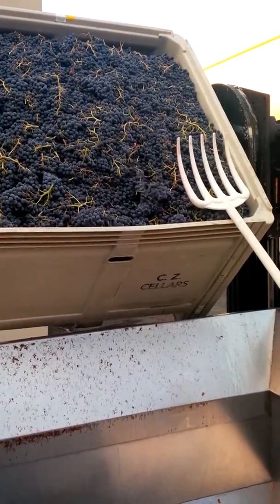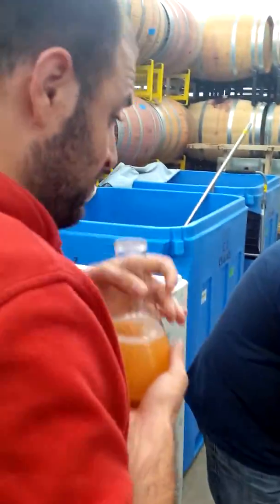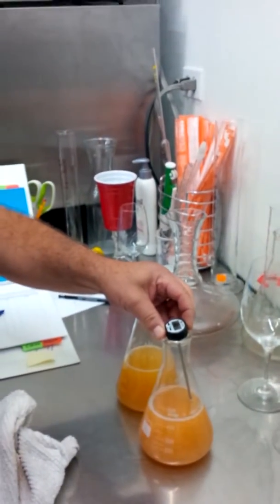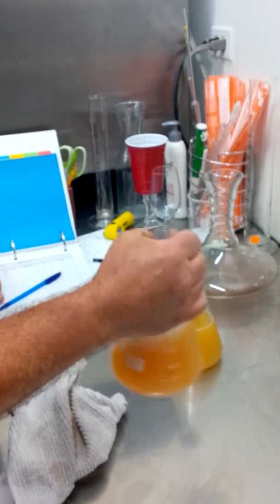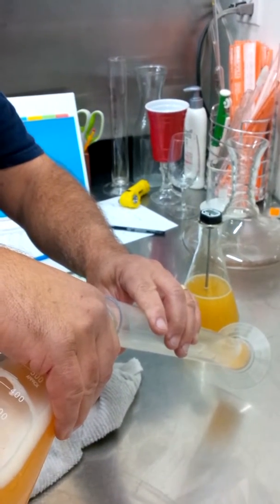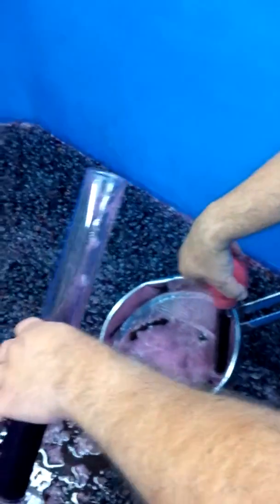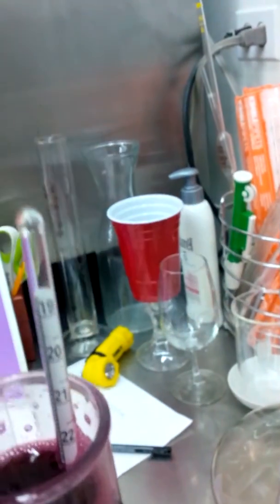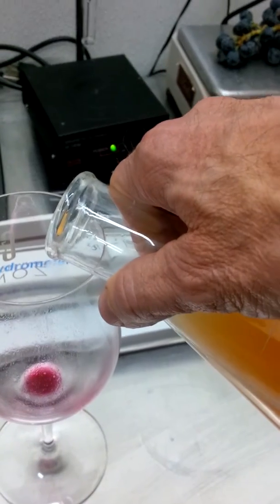Winemaking at Convergence Zone Cellars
Roie and I visit Scott at Convergence Zone Cellars in Woodinville to help clean & crush the new shipment of grapes.  Also watching Scott run the daily test on the prior batch as it ferments.   This is John and Troy's first batch of wine, a Malbec, resting in the barrels in the background.  Sorry for the poor quality video, I only had my cell phone with me.